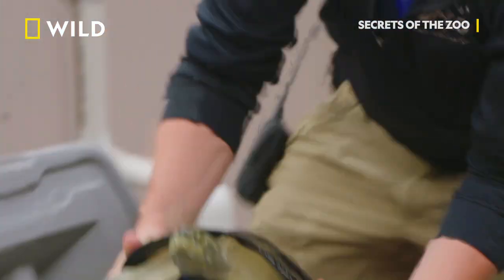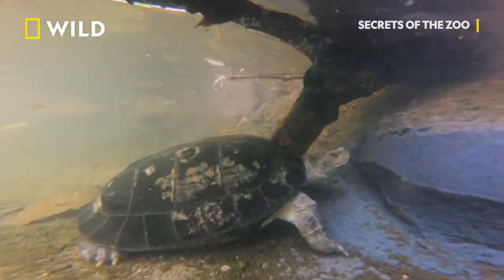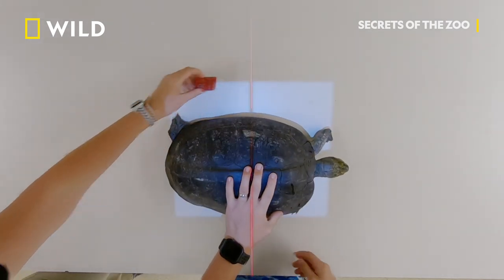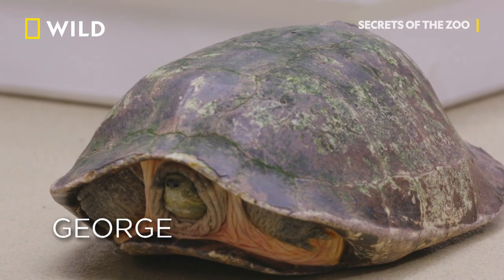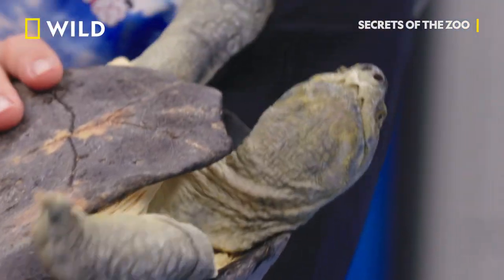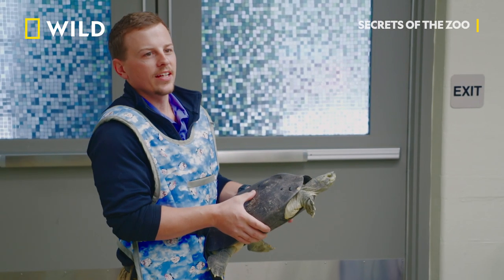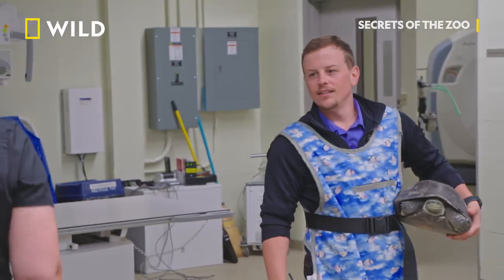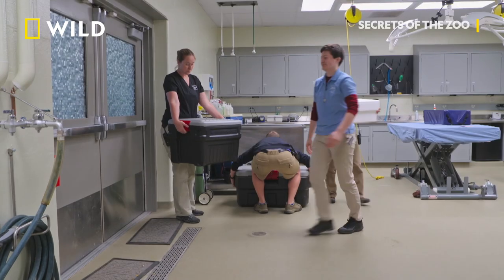Turtle Health Check | Secrets of the Zoo | National Geographic Wild UK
It’s health check time for three Yellow-headed temple turtles, one of the most endangered turtle species on the planet.

Temple turtles are part of a species survival programme, so the female turtles undergo an egg check, to see if they are are carrying any fully developed eggs, which when laid, can be incubated by the team.

Secrets of the Zoo on National Geographic UK 📺